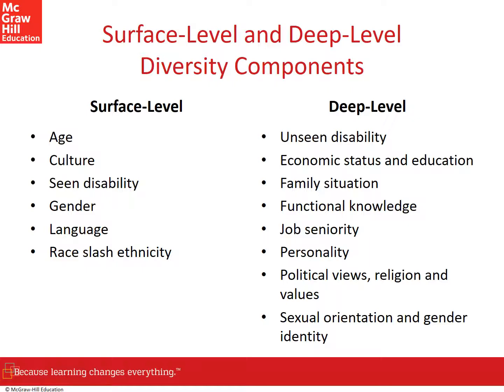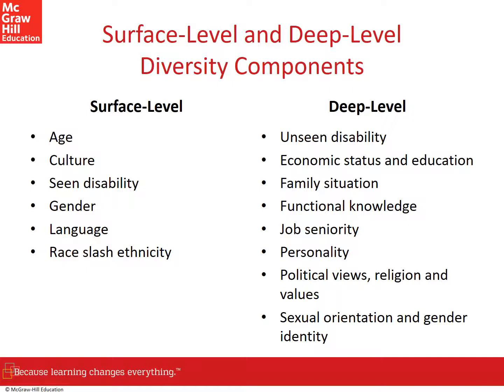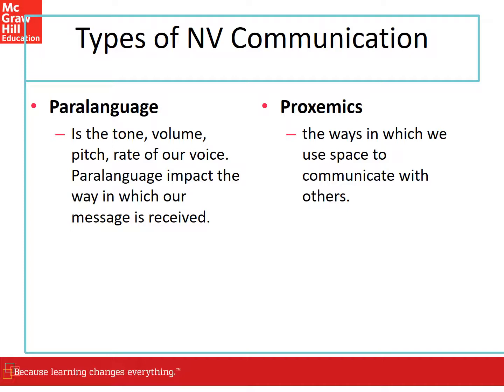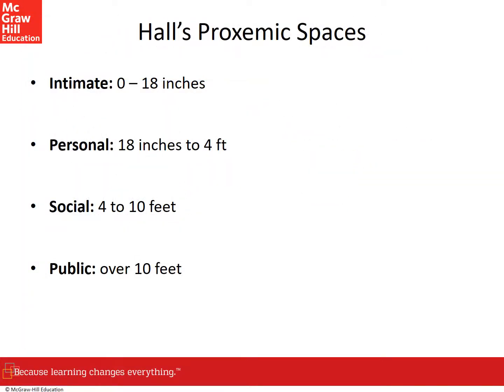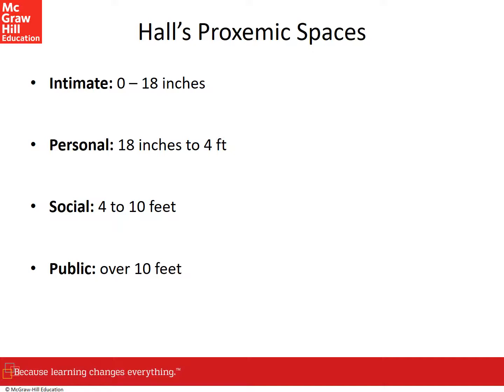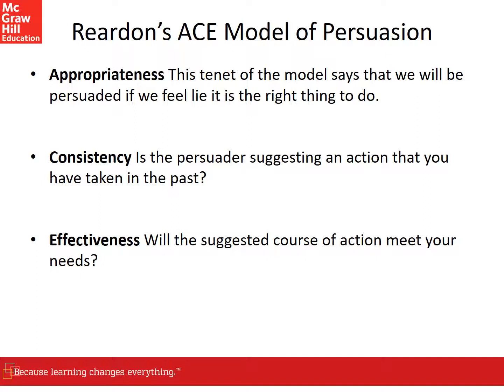Unit 2 Lecture